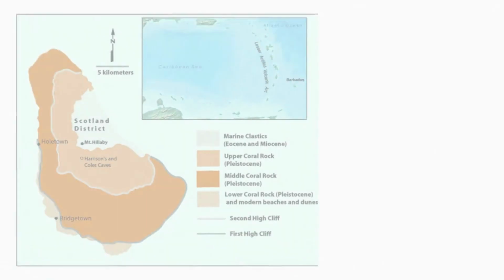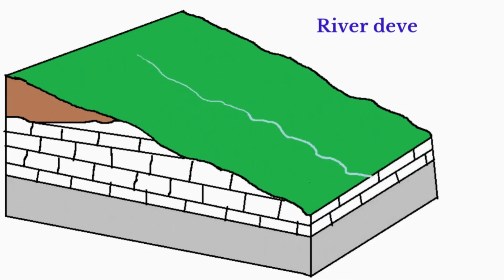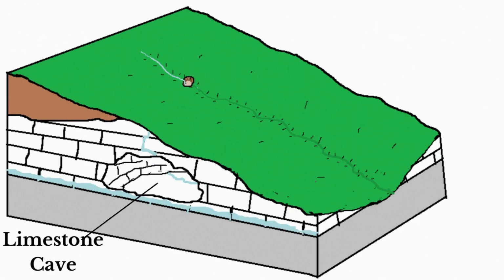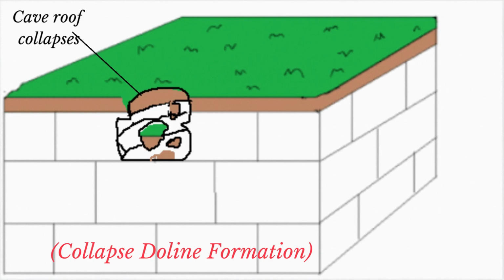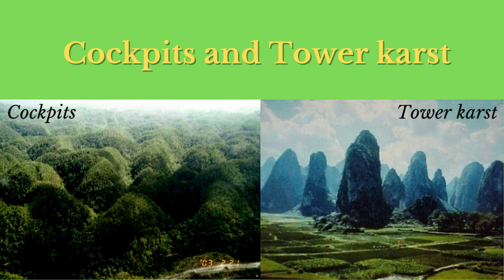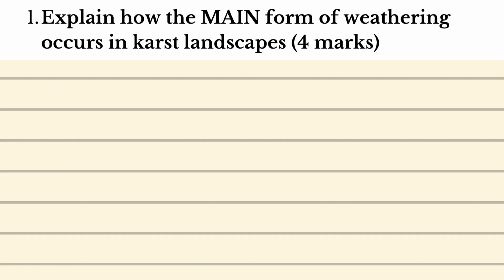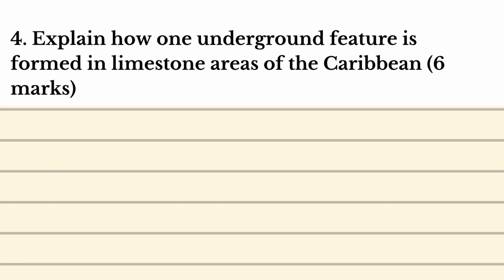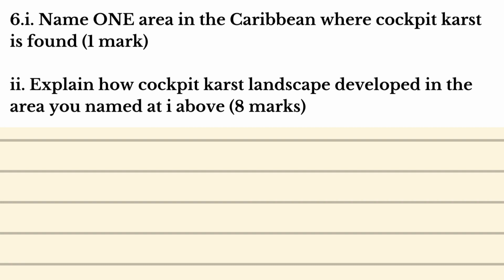Limestone processes and landforms (CSEC Geography and CAPE Geography Unit 1)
This video teaches about the main landforms created in limestone areas of the Caribbean. It also contains a few past paper questions on the topic.